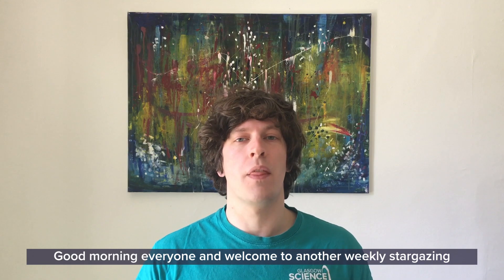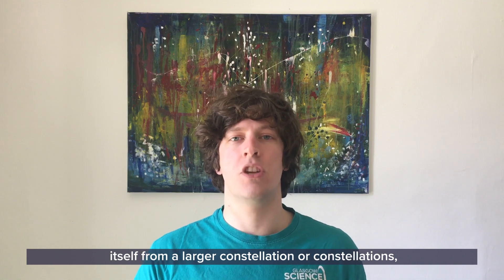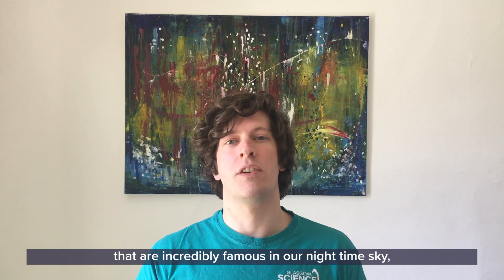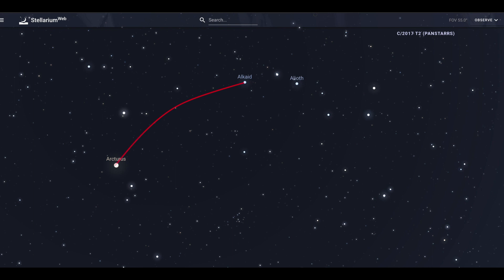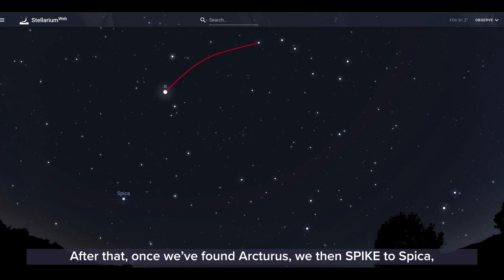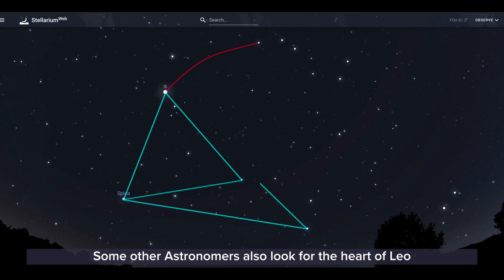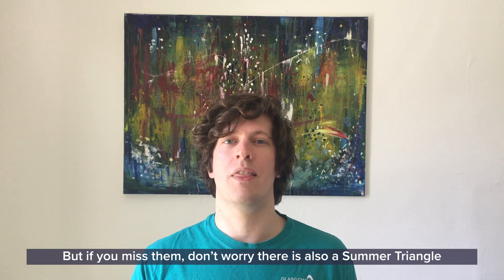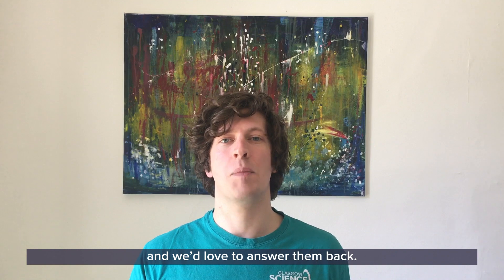GSCAtHome: Stargazing - The Spring Triangle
🌟 Looks like it could be a good weekend to spot some stars at night - if the clear weather holds and you can safely do so. 🤞🏽

In this GSCAtHome video, you'll discover how to find the asterism, the Spring Triangle in the night sky during the spring and summer months - even from the city! 🌃

Andrew from the Planetarium at Glasgow Science Centre is your astronomy guide in this stargazing special aimed at people who like to look up and wonder!

😎 Hope you're enjoying our GSCAtHome videos - let us know what you'd like to see from us in the future and don't miss our special BigBiodiversityWeek running every day ay 10 am from 1 to 7 June 2020! 🌍